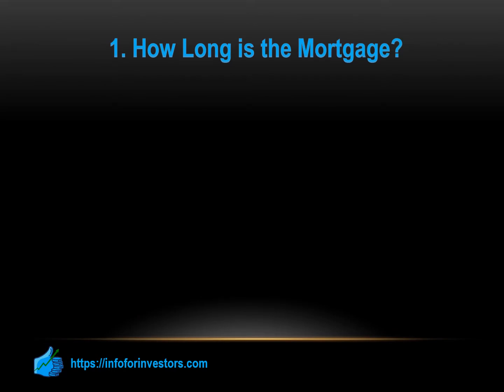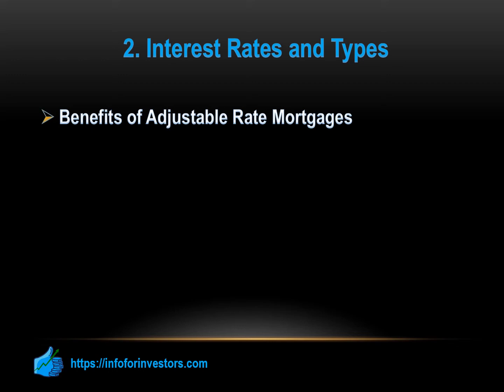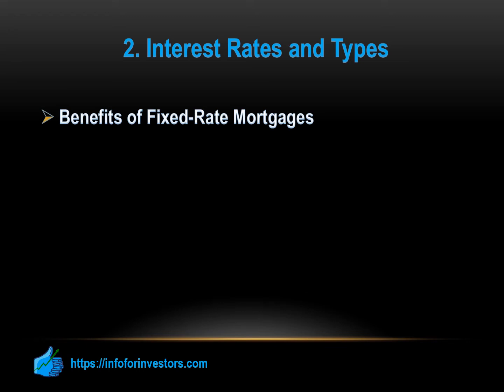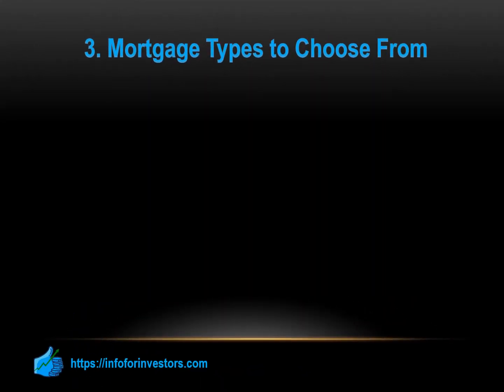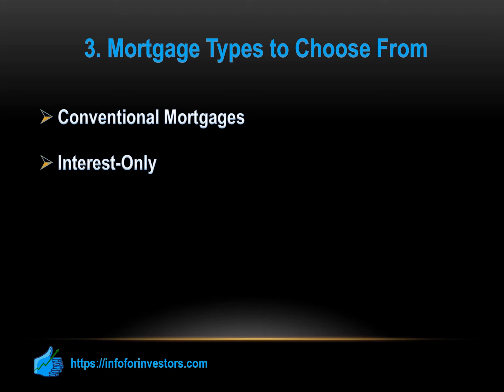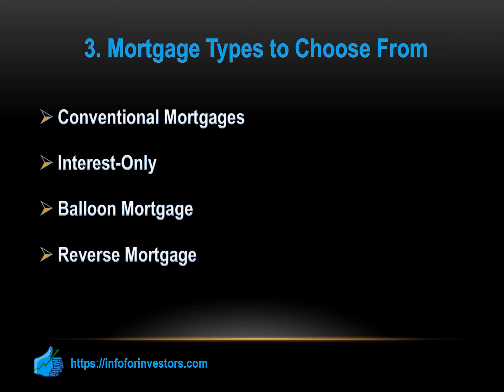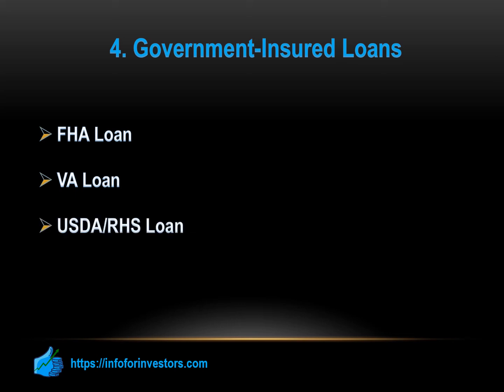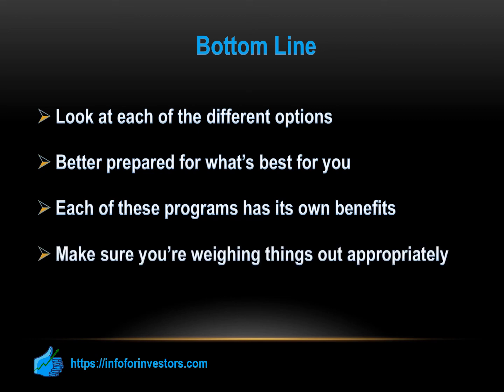How To Choose The Right Mortgage Type For Me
Timeline:

00:00 Intro
00:29 How Long is the Mortgage?
01:42 Interest Rates and Types
04:01 Mortgage Types to Choose From
07:39 Government-Insured Loans
09:57 Bottom Line

✏️ How to Apply For A Mortgage? Full Guide

🙏 Follow us 🙏